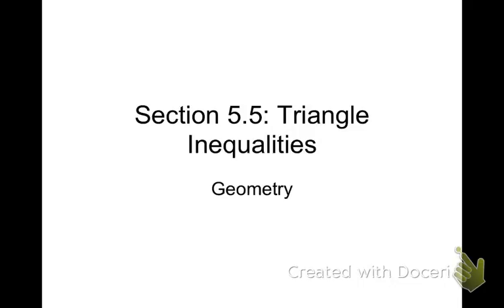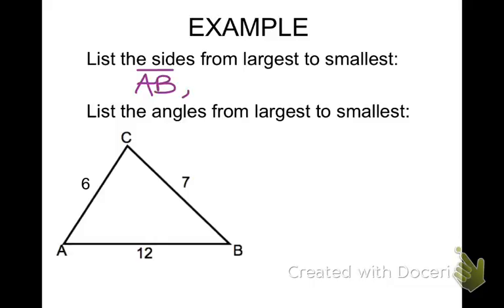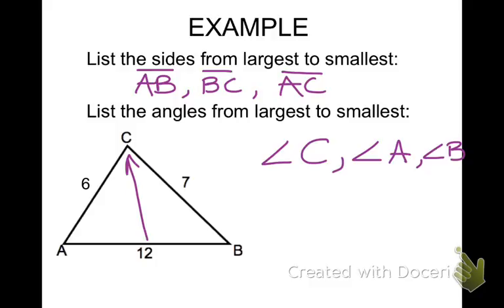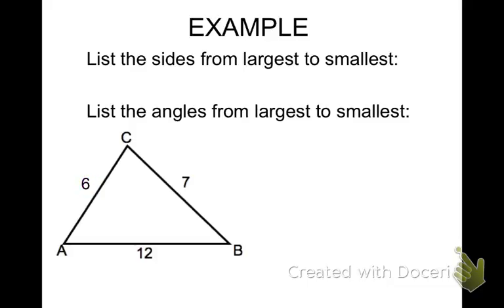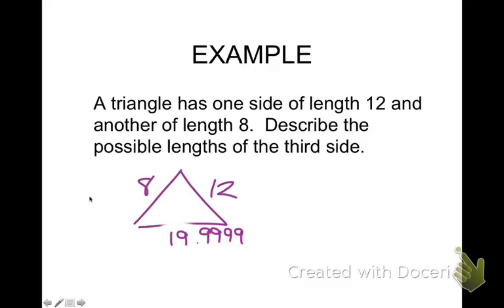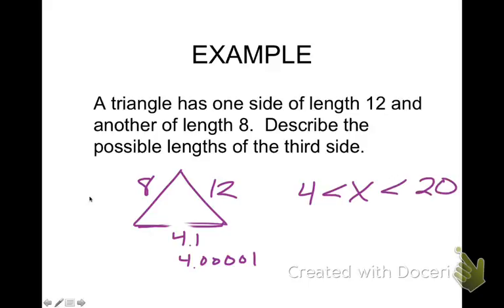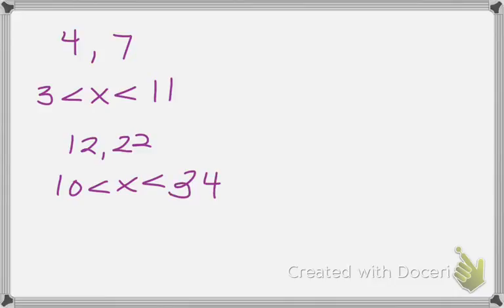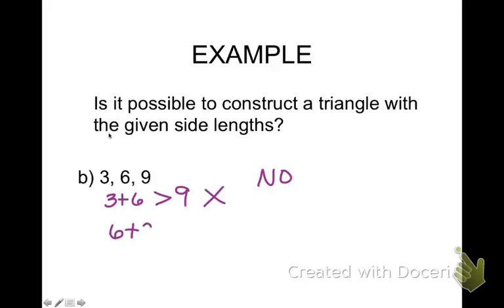1/9/17 GEO Section 5.5